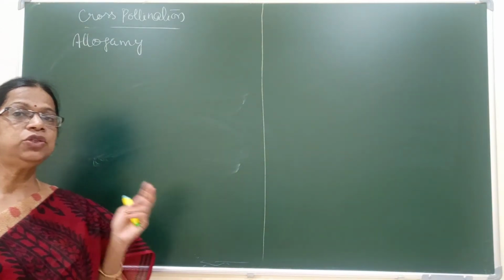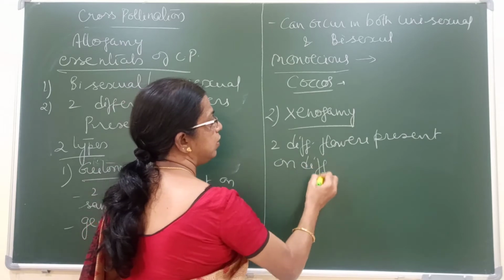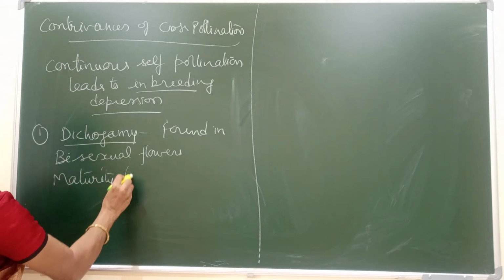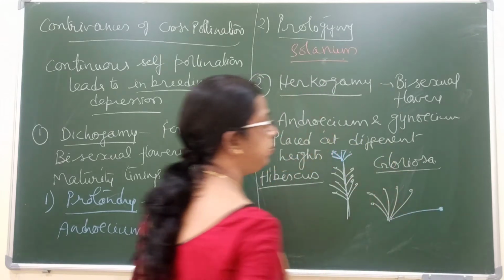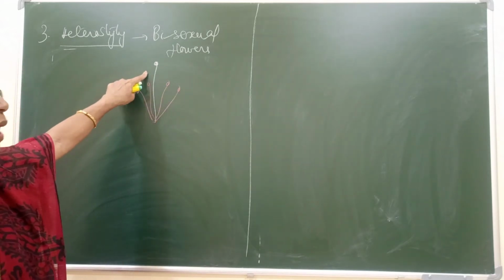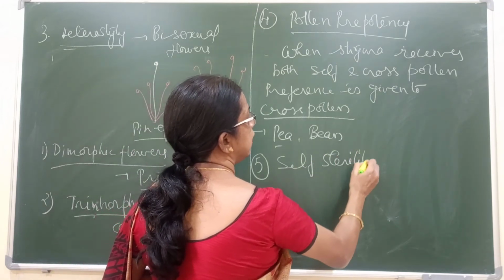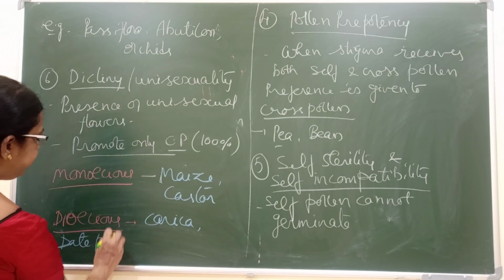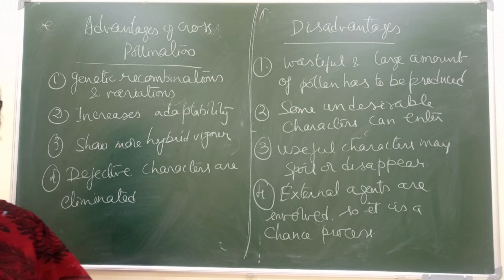SEXUAL REPRODUCTION IN PLANTS-CROSS PILLINATION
contrivances and types of cross pollinations